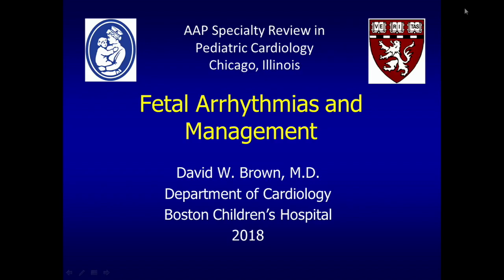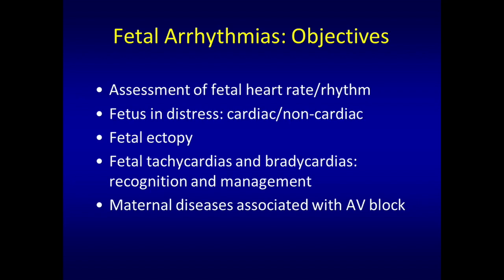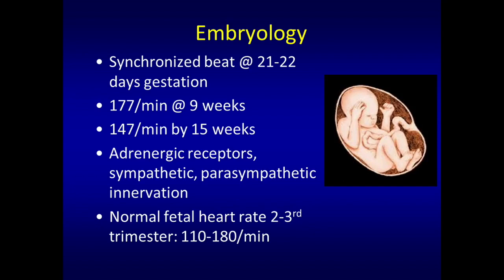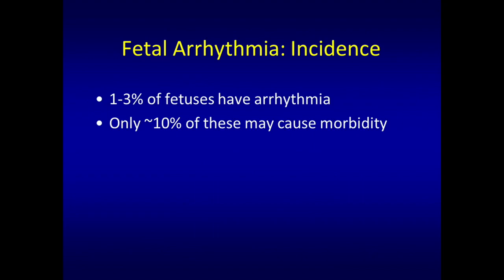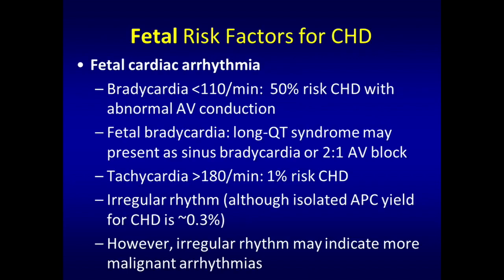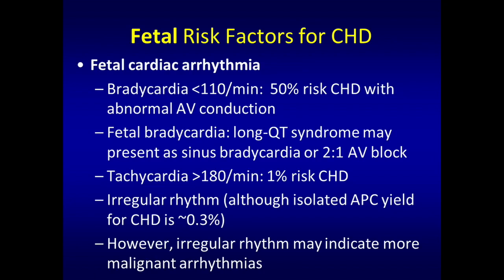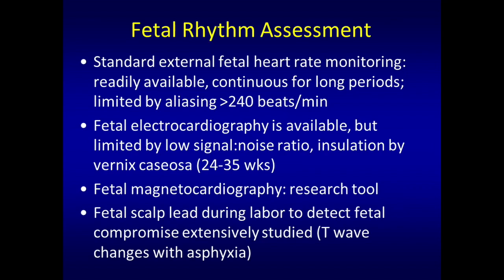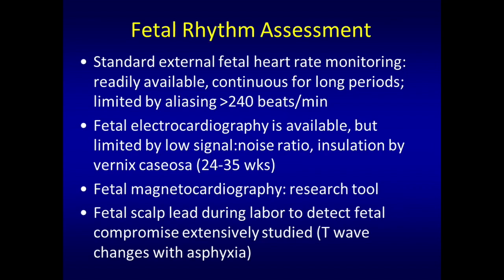Fetal Arrhythmias and Management by David W. Brown, M.D., FAAP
Continuing Medical Education (CME) - Cardiology & OBGYN Lecture Series Video Clip

Speaker: David W. Brown, M.D., FAAP
Lecture: Fetal Arrhythmias and Management Including Practice Questions with Christina Ronai, MD, MSEd, FAAP, FAAC & Antonio G. Cabrera, MD, FAAP, FACC
Series: Specialty Review In Pediatric Cardiology - A Video CME Teaching Activity

Specialty Review in Pediatric Cardiology is an intensive and comprehensive course designed to strengthen your knowledge in the specialty of pediatric cardiology.

The program focuses on Genetics, Pharmacology, Physiology, Pathology, Molecular Biology, Statistics, Diagnostic and Therapeutic Procedures, Management of the Cardiac Transplant Patient. Content of this series can be used as a review or merely a way to remain current in the field.

Material contained in this product was captured during the live 2018 Specialty Review in Pediatric Cardiology.

TARGET AUDIENCE
This CME activity will greatly benefit physicians in the fields of obstetric imaging, fetal echocardiography and pediatric cardiology.

Residents in obstetrics and gynecology, as well as fellows in maternal fetal medicine and pediatric cardiology, will also benefit greatly.

It should also prove valuable to those physicians wanting to gain a more in depth knowledge of fetal echocardiography.

Christopher S. Almond, M.D., MPH
Laurie R. Armsby, M.D., FAAP, FSCAI
David W. Brown, M.D., FAAP
Antonio G. Cabrera, M.D., FAAP, FACC
John M. Costello, M.D., MPH, FAAP
Lisa C.A. D'Alessandro, M.D., FAAP, FRCPC
D. Dunbar Ivy, M.D., FAAP, FACC, FAHA
Amy N. McCammond, M.D.
Shaji C. Menon, M.D., MS, FAAP, FASE, FACC
Carlos M. Mery, M.D., MPH, FAAP
Stephen Paridon, M.D., FAAP, FACC
Andrew J. Powell, M.D., FACC
Christina Ronai, M.D., MSEd, FAAP, FAAC
Lloyd Y. Tani, M.D.
Anne Marie Valente, M.D., FACC, FAHA, FASE
Paul M. Weinberg, M.D., FAAP, FACC
Gary M. Weiner, M.D., FAAP
Elizabeth S. Yellen, M.D.
Frank J. Zimmerman, M.D.

Educational Symposia
Industry Leader in Continuing Cardiology